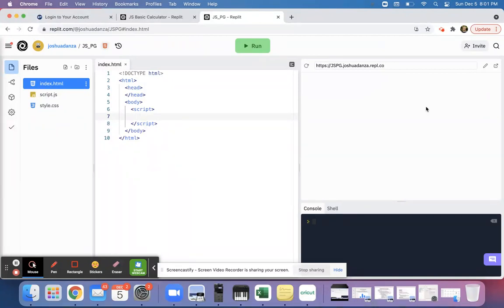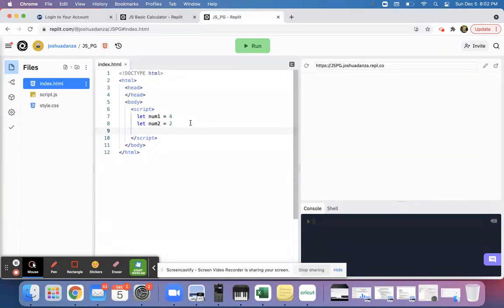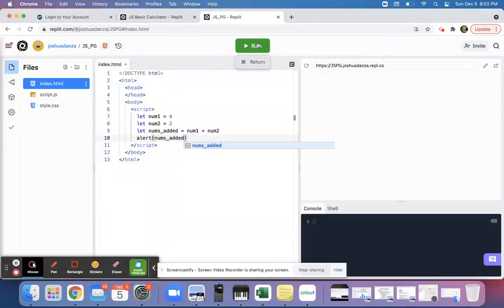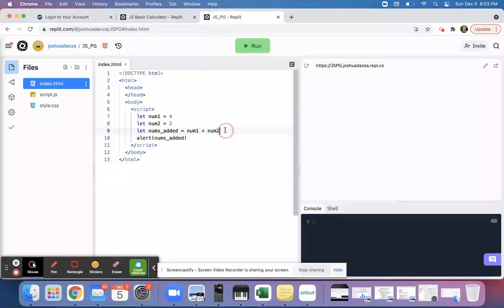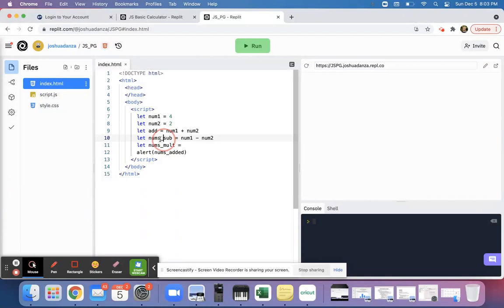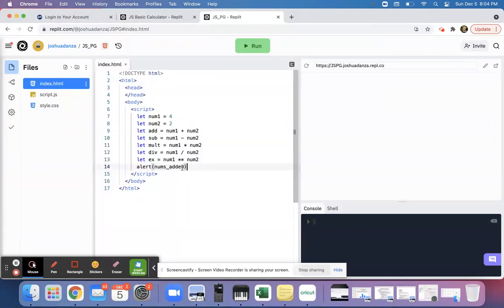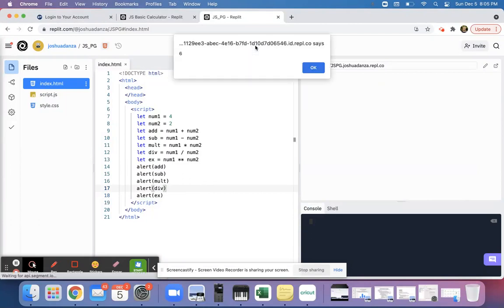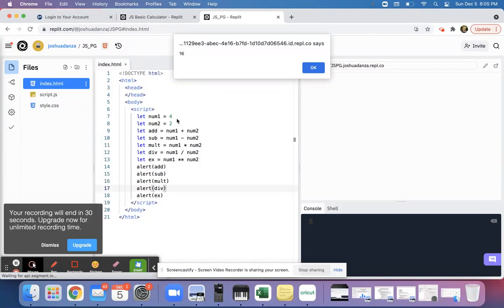Mathematical Operators (+, - , *, /, **) | Intro To Web Technologies (HTML, CSS, JavaScript)